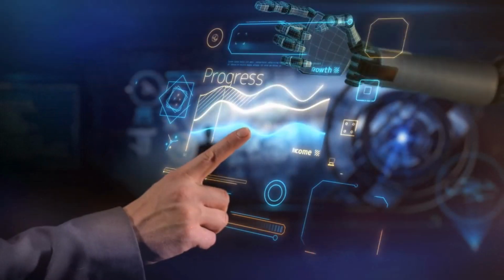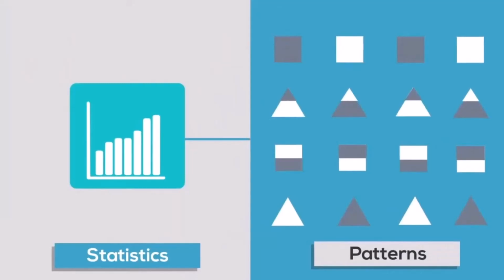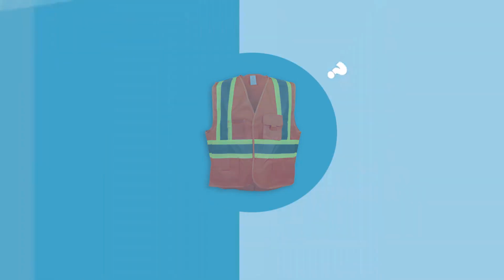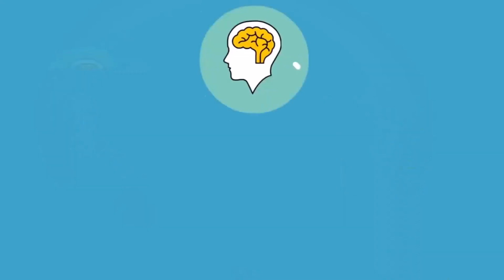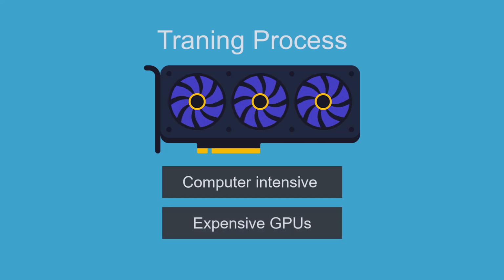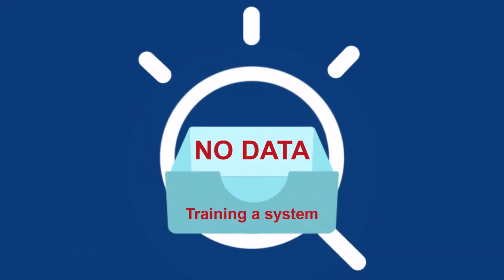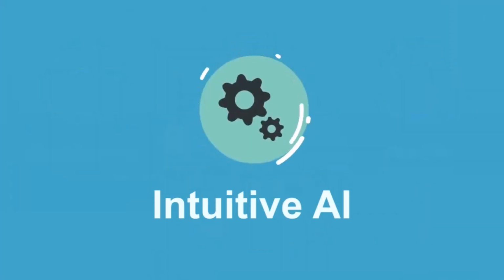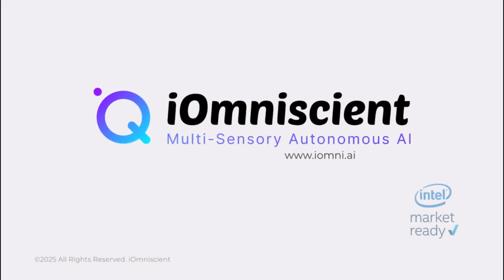Practical No Deep Learning Intuitive AI Approach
iOmniscient's innovative Intuitive AI approach offers a practical alternative to traditional deep learning. While deep learning relies on large labeled datasets and intensive computing power, Intuitive AI mimics human reasoning, requiring minimal data and no expensive hardware. It is ideal for real-world scenarios with limited or no training data, such as predictive maintenance or behavioral analysis. With over 300 ready-to-use applications, iOmniscient delivers scalable, efficient AI solutions tailored to complex challenges—without the high costs and delays associated with deep learning.